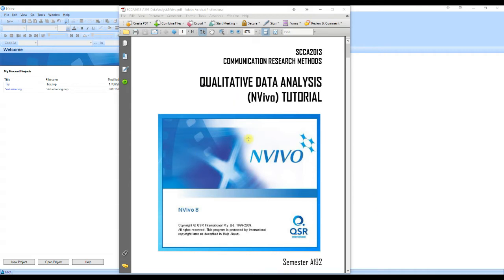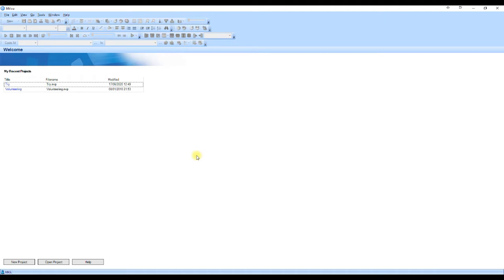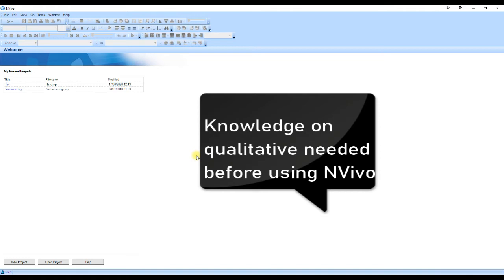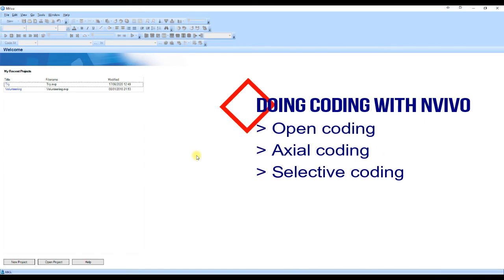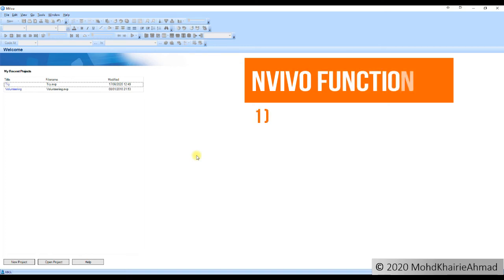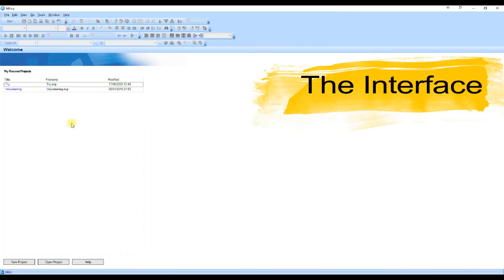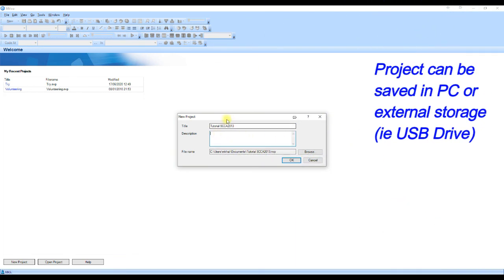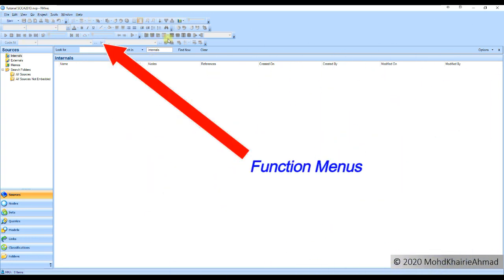SCCA2013: Tutorial NVivo Part 1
In this video tutorial you will be introduced on the basic ideas, philosophy and functions of NVivo (qualitative data analysis software).